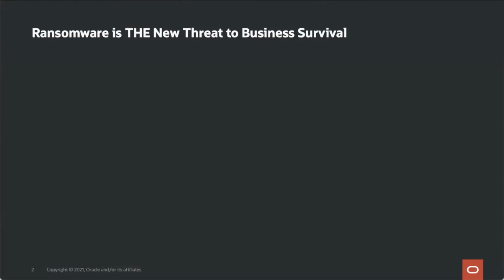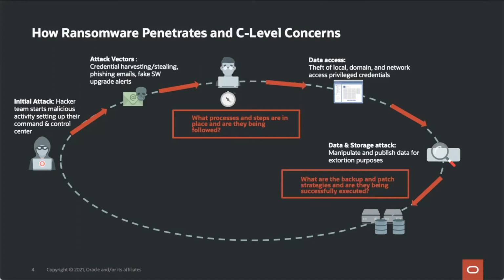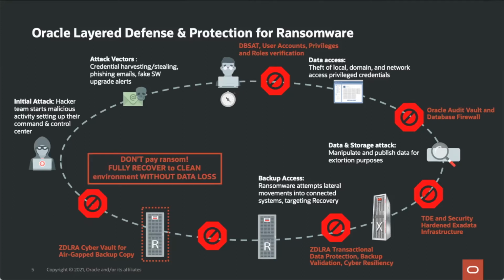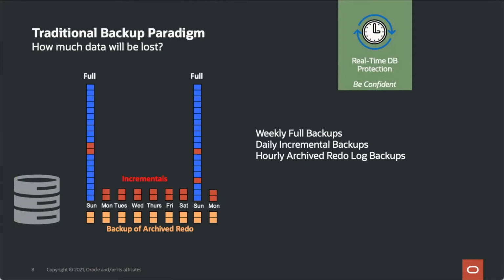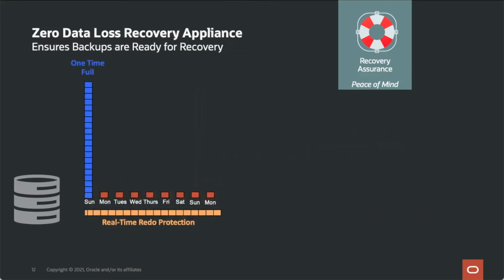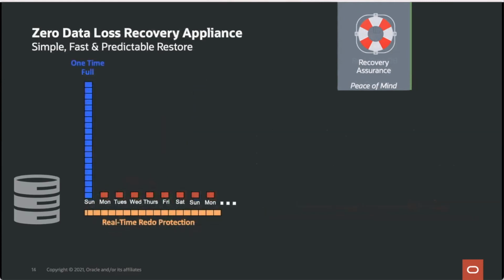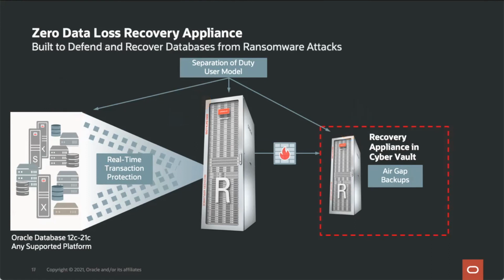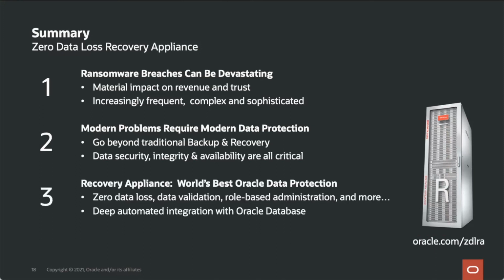Resilient Ransomware Protection with Oracle's Recovery Appliance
Ransomware attacks threaten business survival, magnifying the importance of a resilient recovery strategy. See how Oracle’s recovery appliance addresses these challenges with real-time transaction protection, recovery validation, and fast restore.